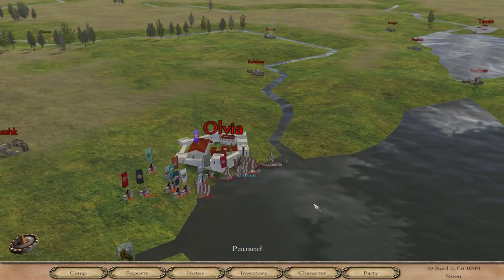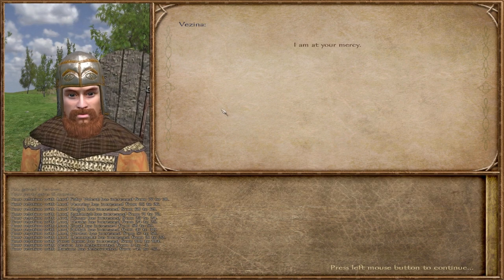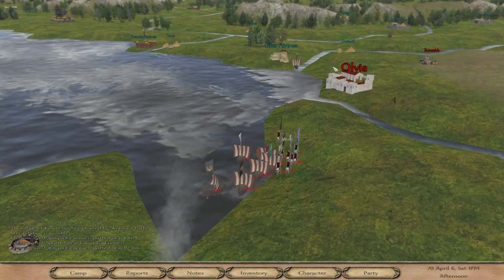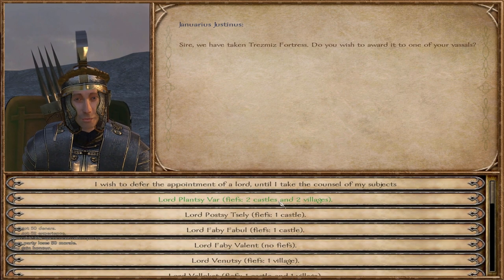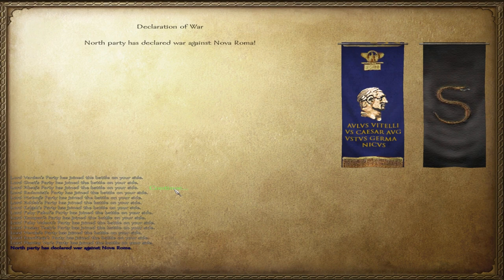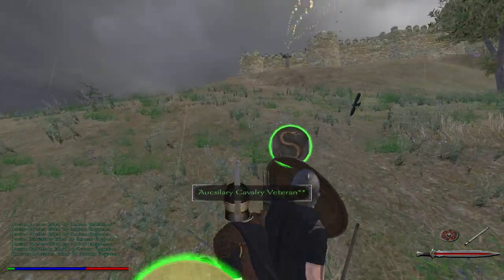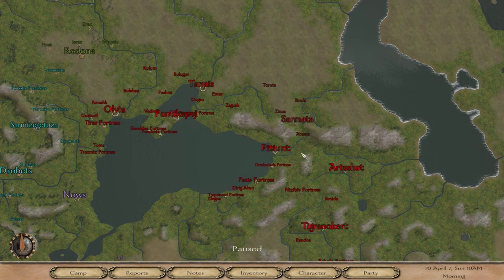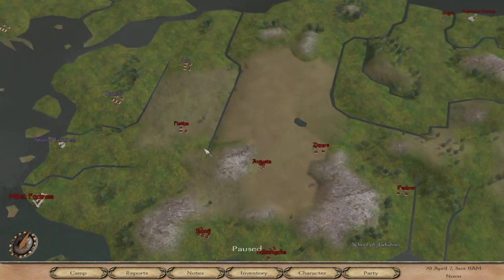[S2E2] Imperial Rome | Warband Mod | Senate Elections!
The Emperor Needs You!  Campaign for the Nova Roma Senate! Watch here for all the details.  Plus the emperor continues to defend his Black Sea territories against the Dacians.

Welcome to Imperial Rome a Mount and Blade: Warband mod, based on the Roman Empire.  Story driven and occasionally thoughtful gameplay with a touch of roleplaying. We follow Regulus Rutilius Rufus as we try to unite Rome once more.
★ Mod Features:

● Version 1.41
●15 "Historical" (Roman Empire divided into 4 sub-factions) factions.
● The Western Frontiers of Imperial Rome
● Huge, detailed campaign map.
● Leaders of the factions have armies with special troops and more powerful.
● Battle tanks, elephants, catapults, ballista, and other special units for different factions.
● Gore. Realistic dismemberment and blood.
● New Music.
● New sounds. Barbaric screams.
● New animations. The barbarians wave their arms and make them hit their shields to celebrate victories or frighten the enemy.
● Grass and trees with animations. Birds in the battlefields.
● Fire arrows can cause wooden structures (houses, forts, boats ...) hurting that there are catch fire.
● New companion system. No longer recruited in taverns.
● New icons on the map.
● Ingenious slave system. You can release and capture slaves.
● You can not choose a female character (lol).
● Recruit different troops in castles, towns and villages.
● You can make special constructions when you possess a town or a castle in order to recruit special forces.
● Banking system.
● New system Tournaments (gladiators).
● New diplomatic to conquer yourself a settlement (raze, take peacefully, etc.) options.
● As head of the faction in the city or fortress player can hire teams of soldiers and commanders of the carriers.
● Balance Beam battle between the sides.
● New options to build siege weapons.
● The horses rear to the camels and elephants.
● Continuation of the battle after being wounded hero.
● New orders for the troops to coat forming shield wall and others.
● Drummers for Orientals. Trumpeters to barbarians and Romans.
● Battleship in old ships.
● Naval battles in which you can control the boat.

Requires WSE loader and M&B: Warband version 1.153 to work correctly (Download link and info):

Mount & Blade: Warband 1.153 Download Link (Do not overwrite your current warband folder/game.  Create a new warband folder.  You will now have 2 version of warband installed on your computer)